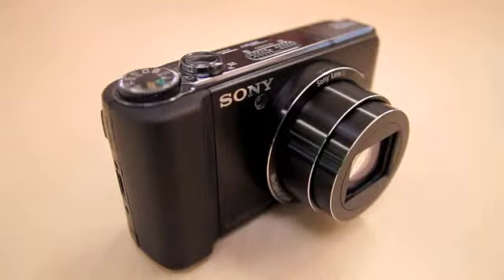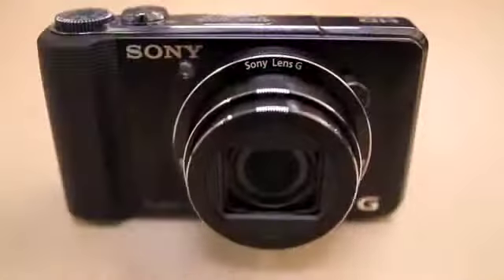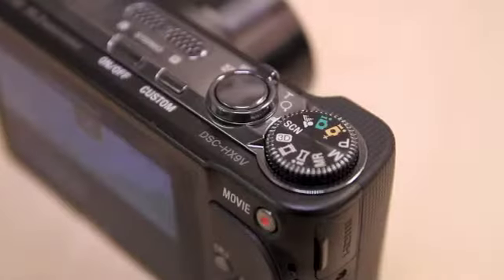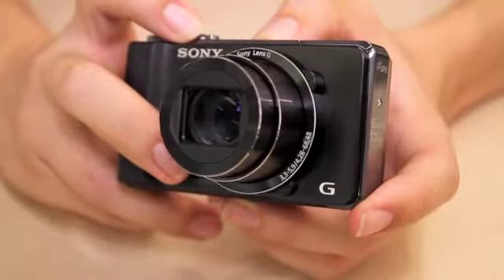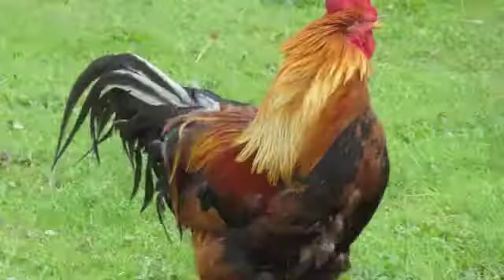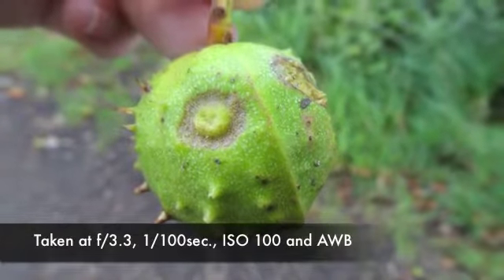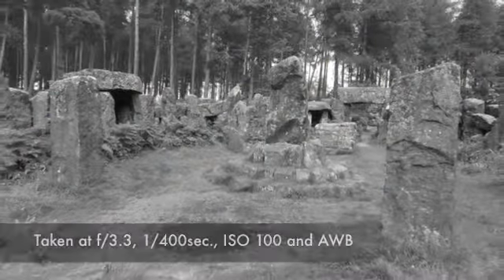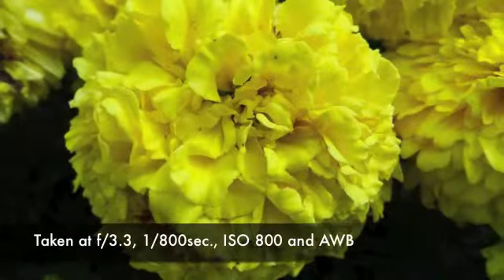Sony HX9 Review